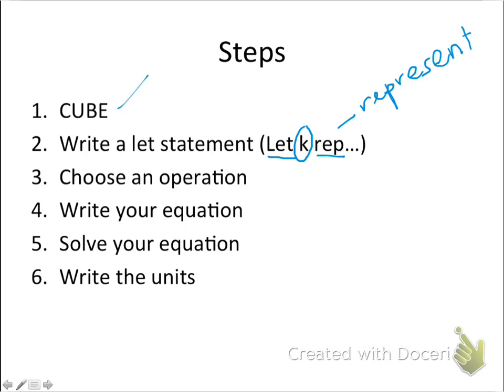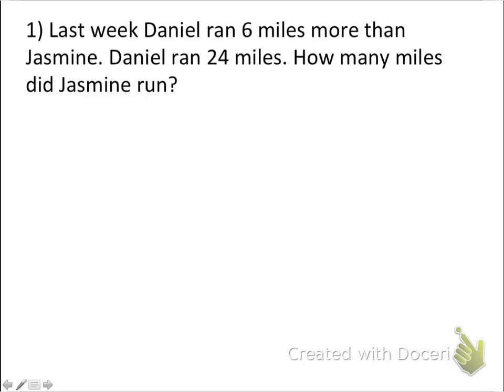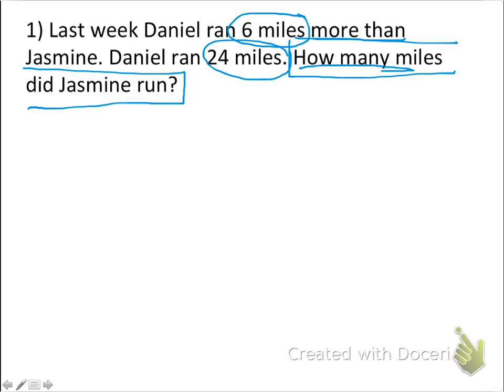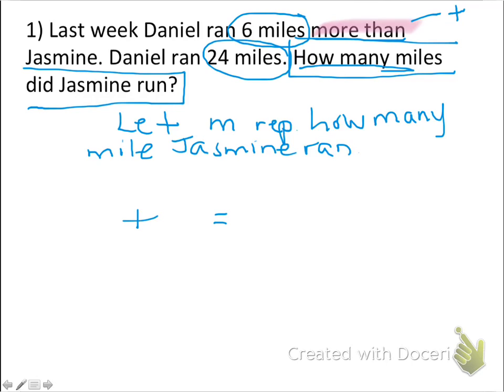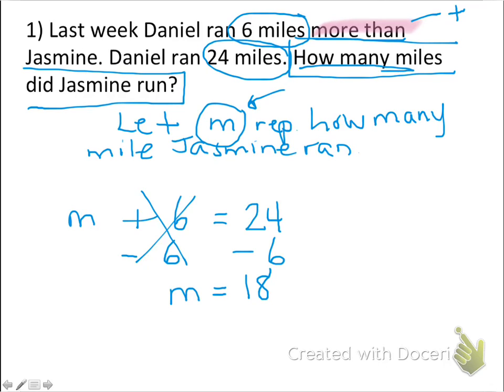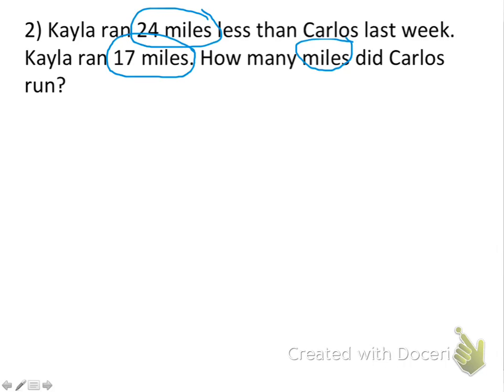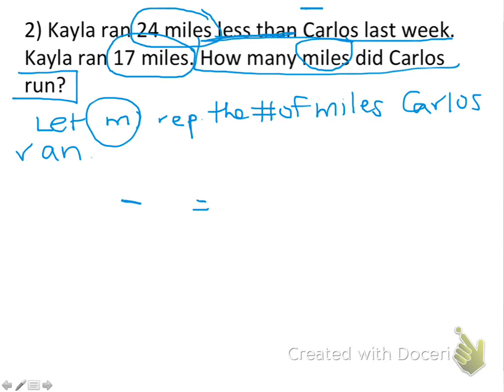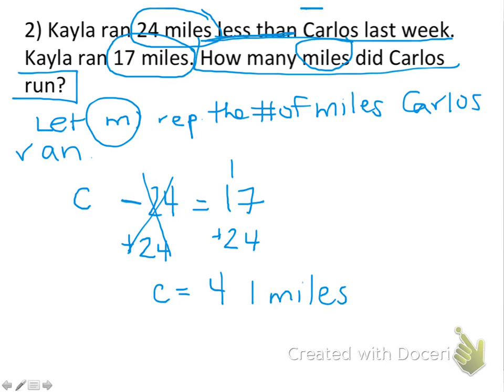Word Problems with Equations